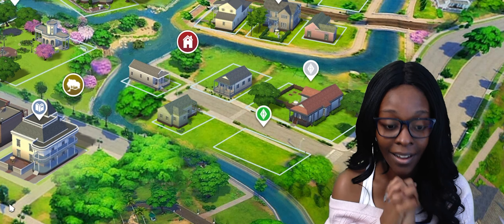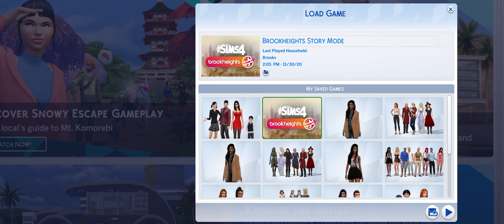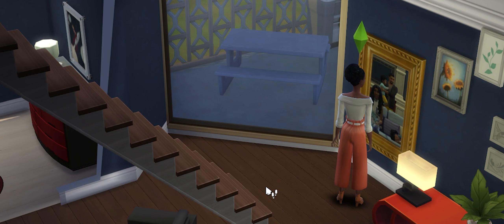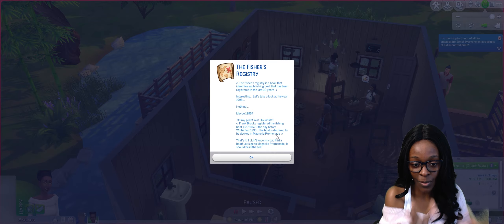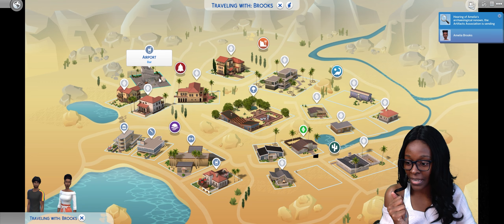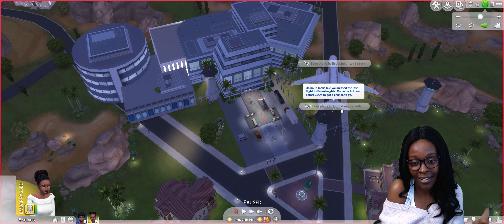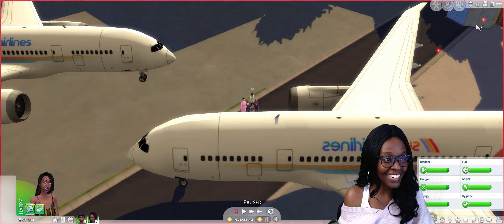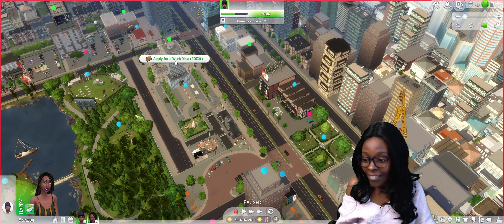Sims 4 Open World | Brookheights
Hello my Licious 🥰  if you haven't yet, you need to check out Brookheights; it's an open world mod for the sims 4. The creator is amazing! I absolutely love it.